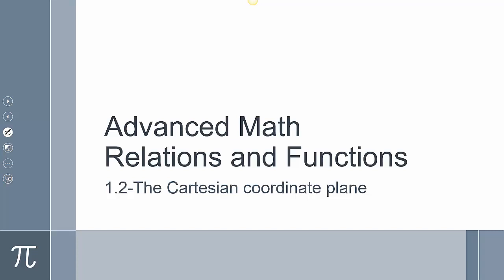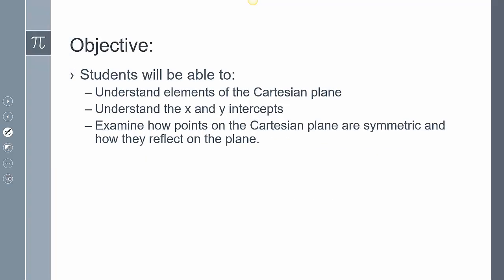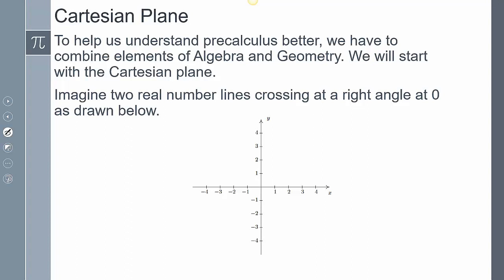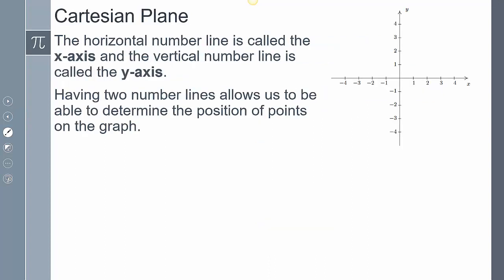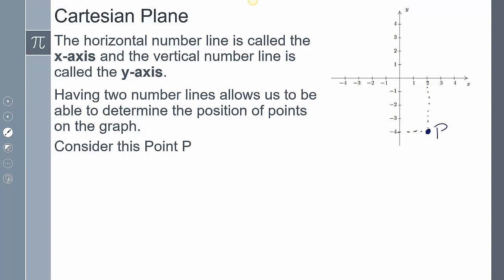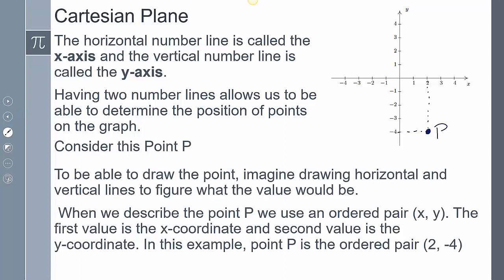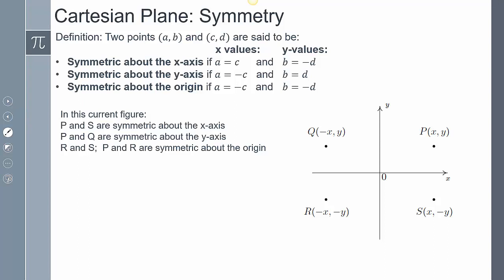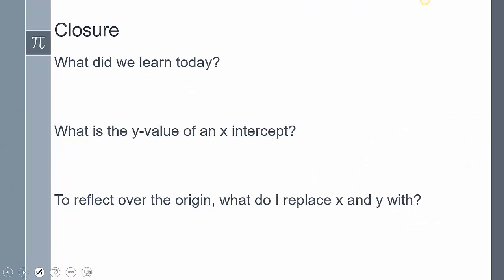Precalculus- Lesson 1-2 Relations and Functions: The cartesian Coordinate plane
This lesson introduces the Cartesian coordinate plane. Here we plot points and examine the different types of symmetry. We also examine the x and y intercepts of the Cartesian plane.